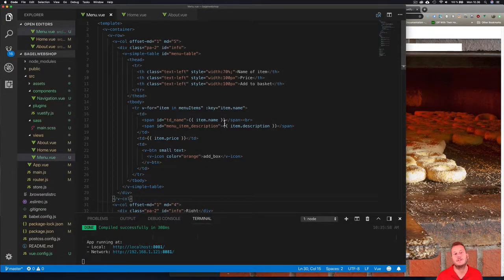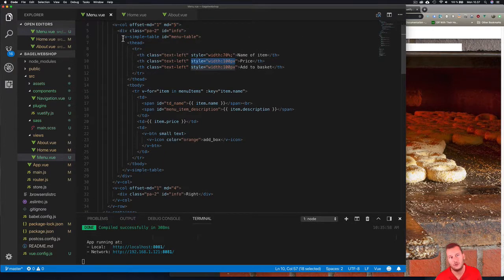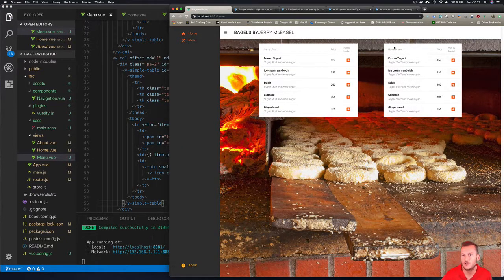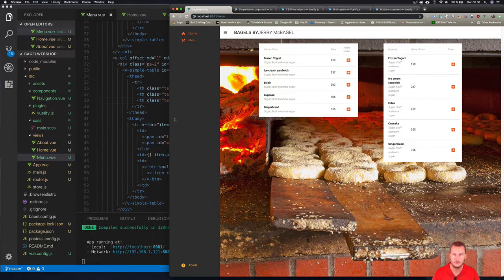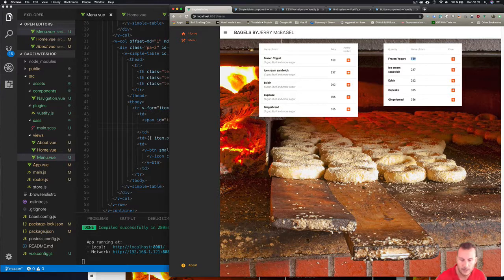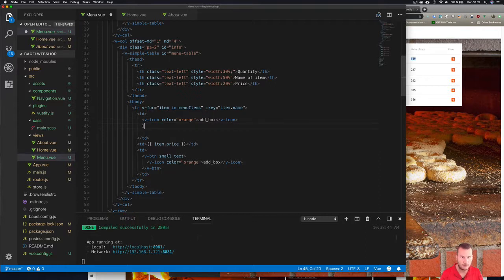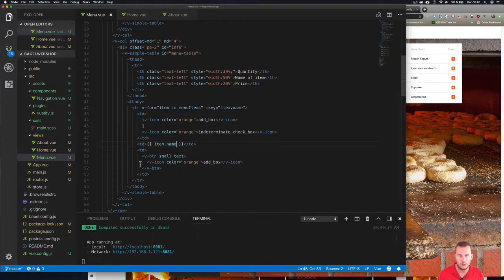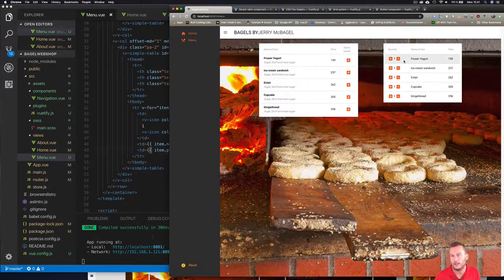VueJS | Lvl 5 18 Styling and basket setup part 1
Update: The github Repo isnt working correctly - not fixed. (Sep 2019)